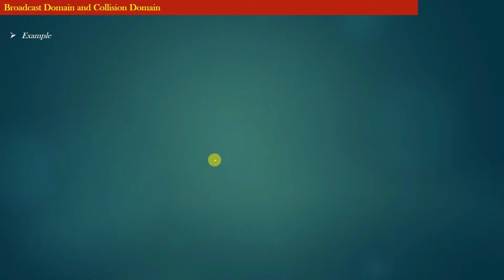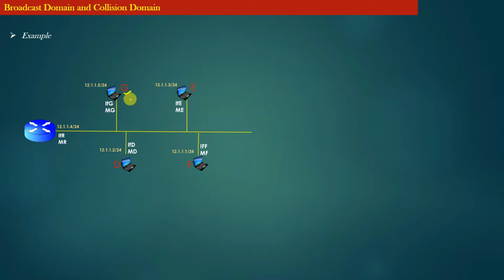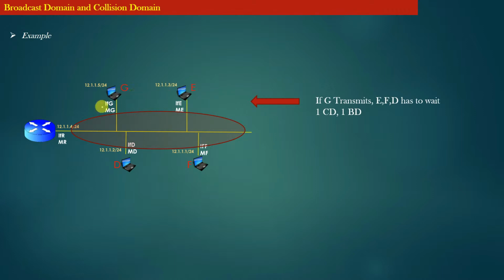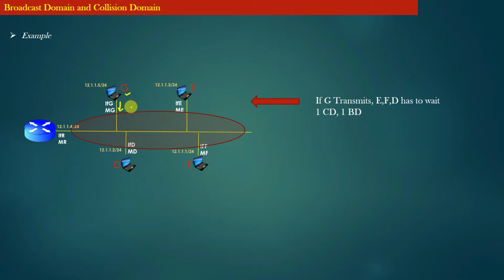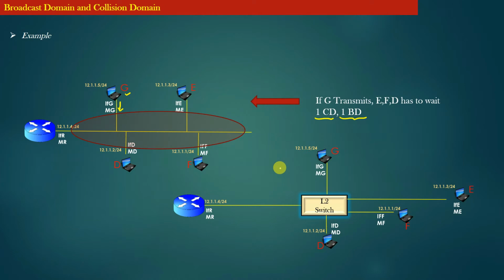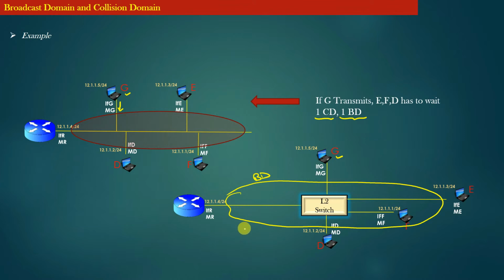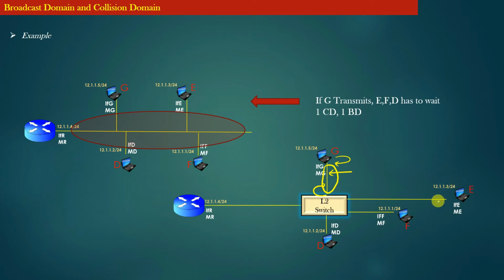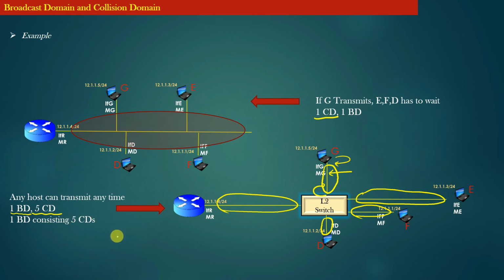Part 2/2 - Broadcast Domain and Collision Domain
Broadcast Domain and Collision Domain